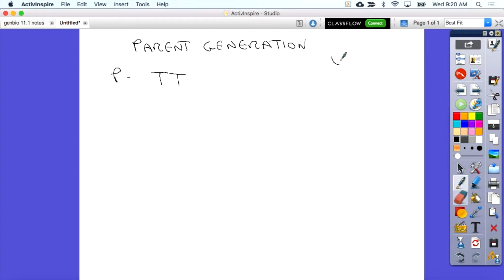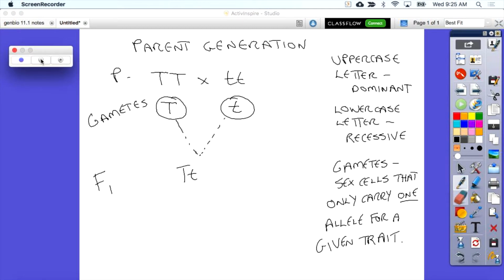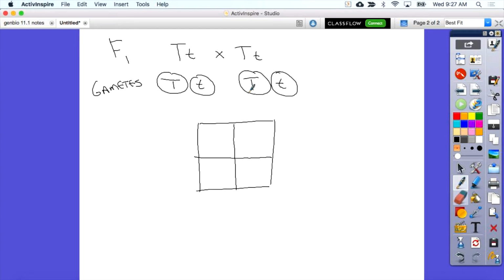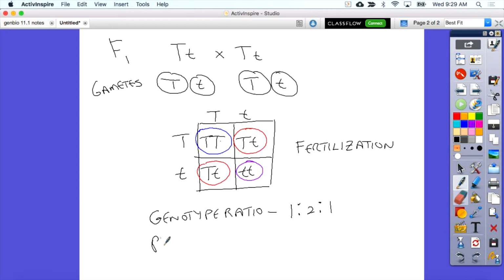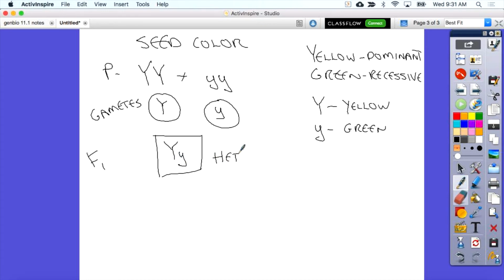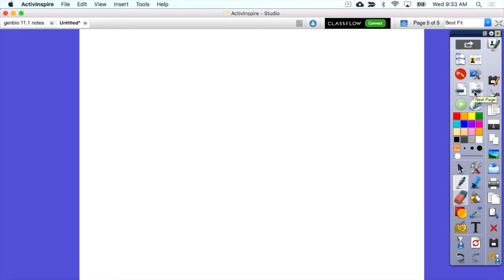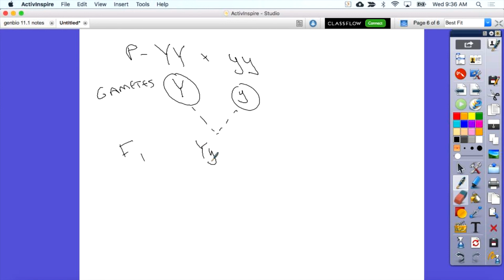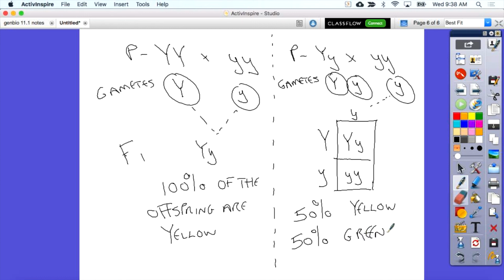Punnett Square Notes 1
Introduction to monohybrid crosses from Mendel's work with pea plants.